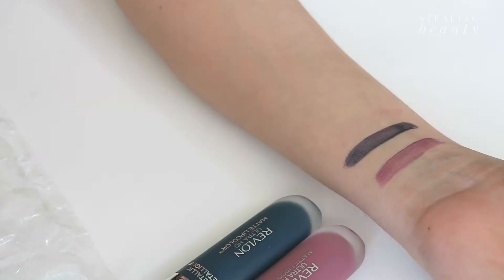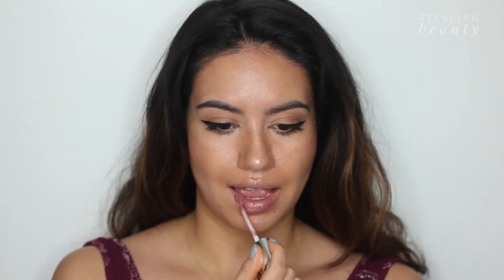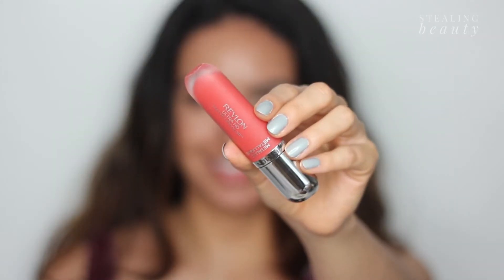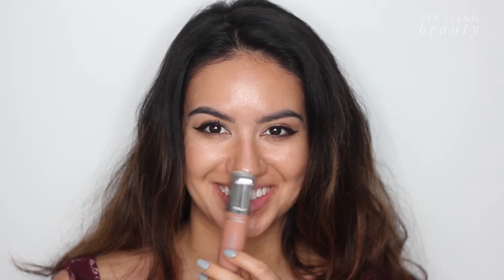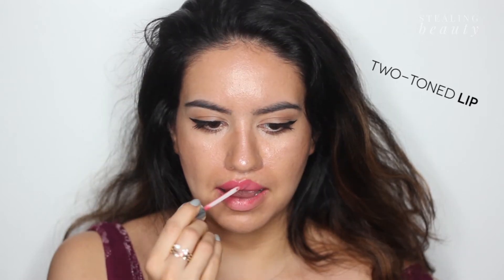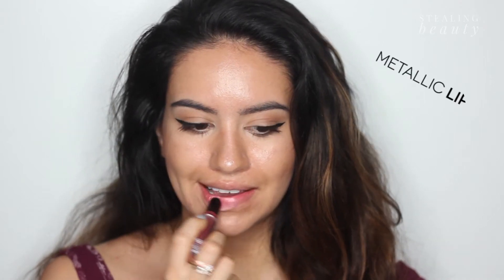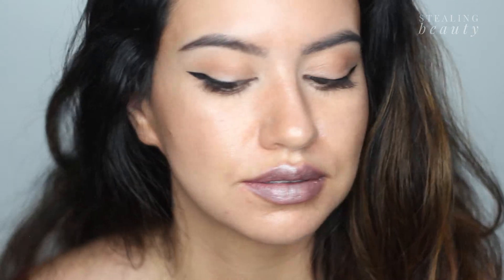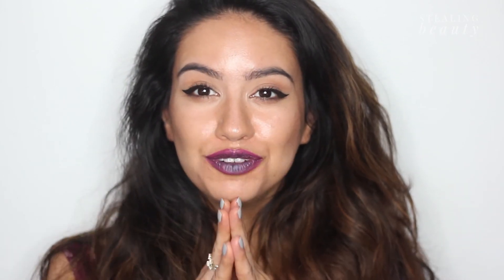Revlon Ultra HD Matte Metallic Lipcolor Lip Swatches | AD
3 Lip trends in time for National Lipstick Day, July 29th.

Revlon Ultra HD Metallic Lipcolor
680 HD GLAM - GLAMOUR HD
685 HD GLITZ - BRILLANT HD
690 HD GLEAM - LUEUR HD
700 HD FLARE - ÉCLAIR HD
705 HD SHINE - LUISANT HD
710 HD DAZZLE - ÉCLAT HD
715 HD GLOW - FLAMME HD
720 HD LUSTER - LUSTRE HD

TWO-TONED LIPS
Revlon Ultra HD Matte Lipcolor HD Devotion + Revlon Ultra HD Matte Lipcolor HD Instensity

METALLIC LIPS
Revlon ColorStay Ultimate Suede Lipstick, Supermodel + 720 HD LUSTER - LUSTRE HD

STONE-LOOK Lips
Revlon Colorburst Matte Balm - Shameless + 685 HD GLITZ - BRILLANT HD